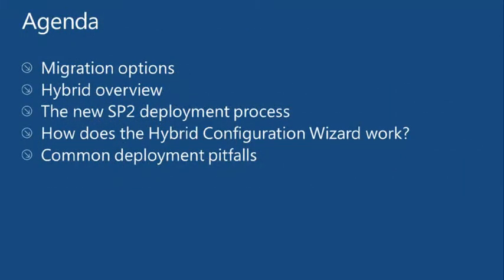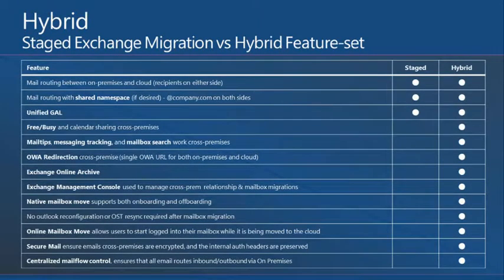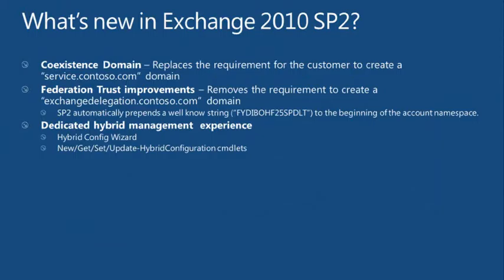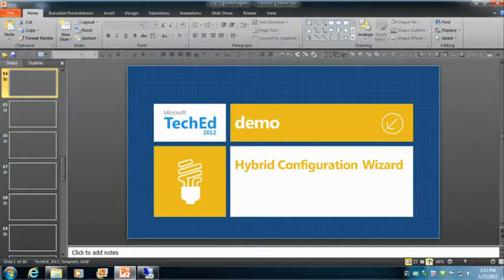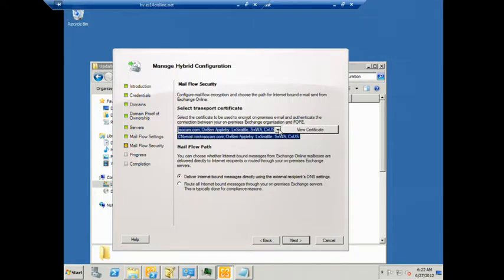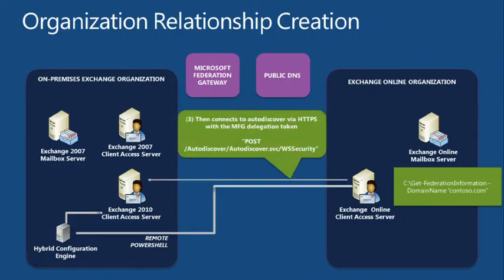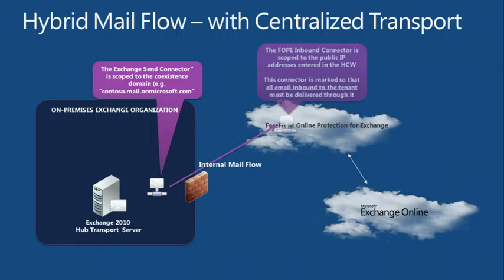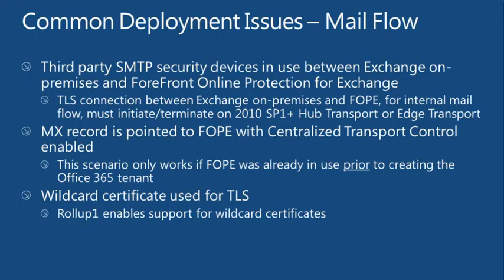TechEd Europe 2012 Configuring Hybrid Exchange the Easy Way